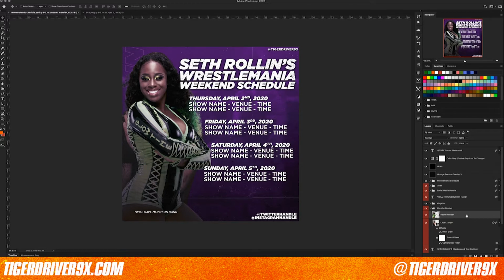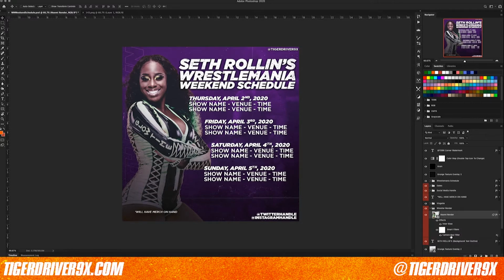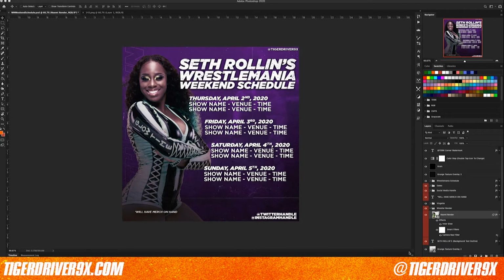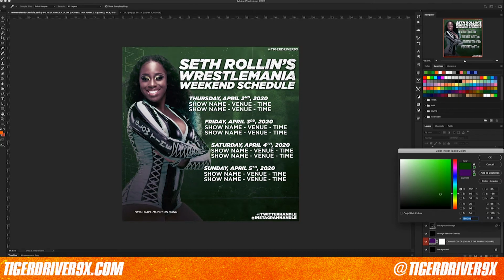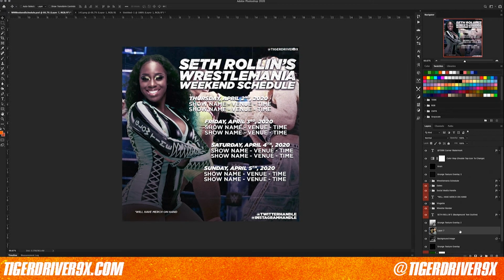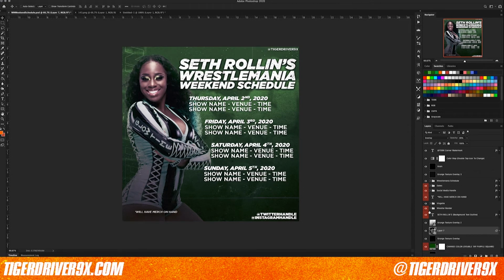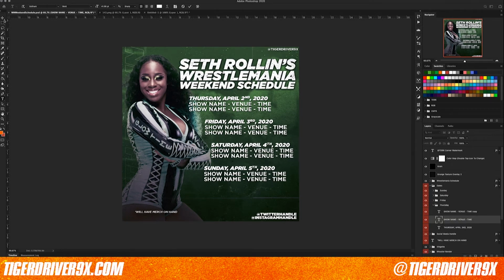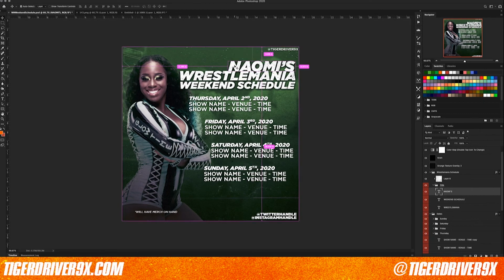HOW TO EDIT OUR WRESTLEMANIA WEEKEND SCHEDULE (PHOTOSHOP TUTORIAL)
We got a super simple video to follow alongside our Wrestlemania Weekend Schedule template.